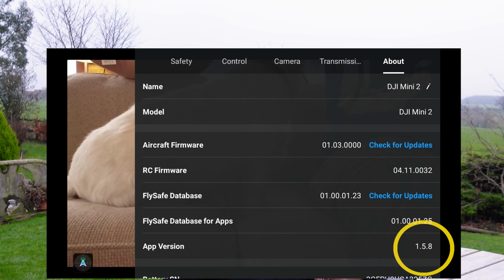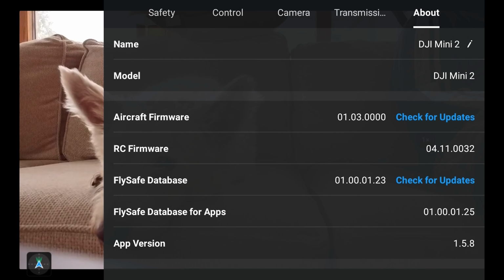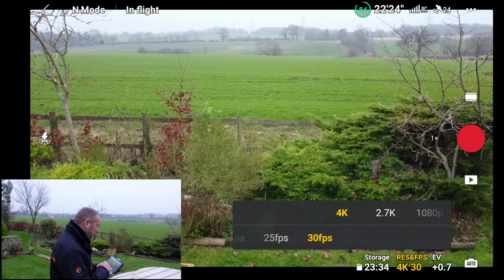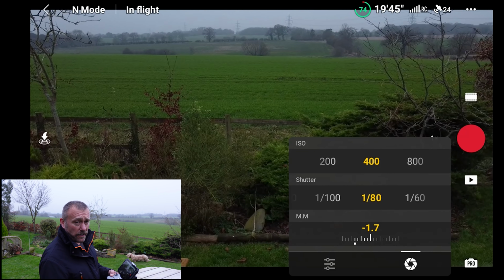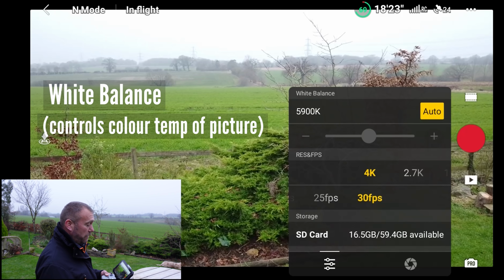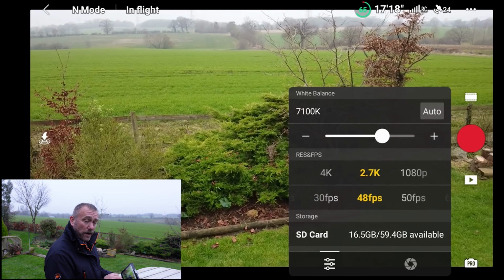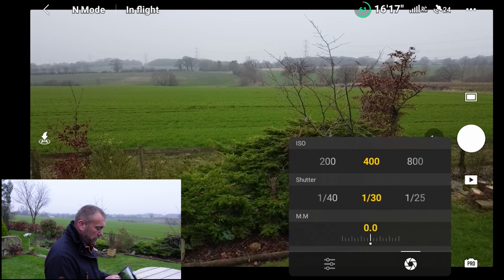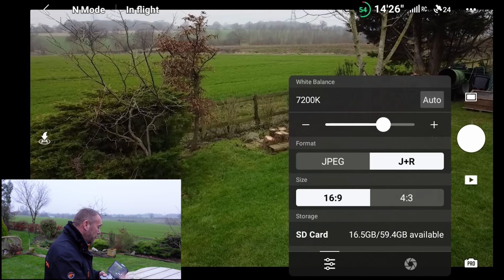DJI Mini 2 Fly App Update: Quick Tutorial on All Pro Camera Settings with New Layout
The Fly App has updated to 1.5.8 and then a day later to 1.5.9! But with this update you get a new layout for Pro Camera settings. Far easier to read and adjust, the new layout makes it even easier to get great results for video and pictures with the DJI Mini 2. I go through the best settings to get that perfect picture.

**  I  disable mid-roll adverts on my videos to make things nicer to watch!

or better still, help me out each month and get more help with behind the scenes stuff by joining my channel
Images to purchase in multiple formats with easy shipping to USA, UK & Worldwide:

Thinking of getting the DJI Mavic 3, DJI Air 2S, the FPV, Mini 2, the Mavic Air 2, the Mini or any other DJI drone or gimbal? Help me & my channel by clicking
through to DJI or Amazon to look at their offers.

DJI Mini 2: UK

Omni Mobile Smart powerbank

My recommended Micro SD Card:
Sandisk Ultra high speed write

Ultra fast USB Flash Drive

commission which helps me buy more stuff to test and review for you.